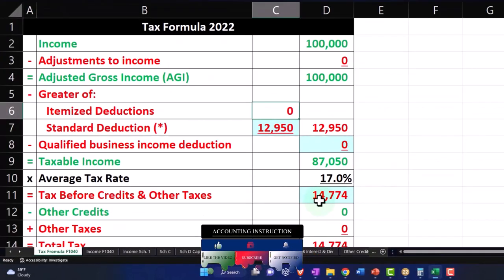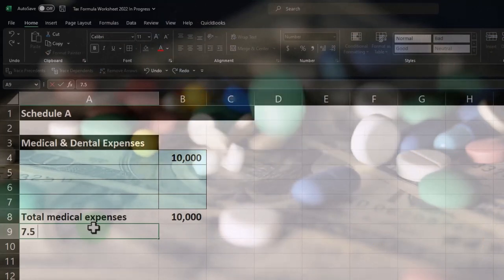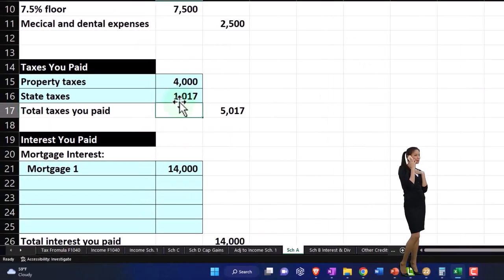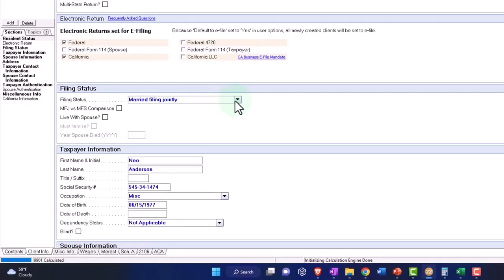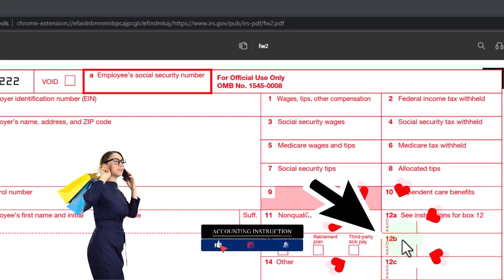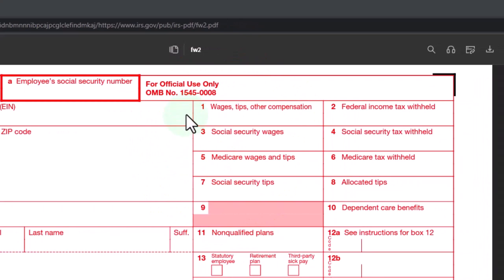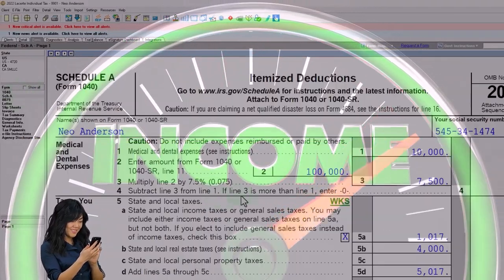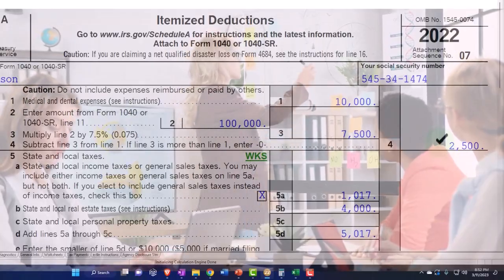Examples of Medical & Dental Expenses Part 2- Income Tax 2023